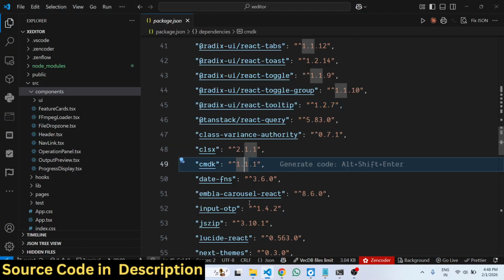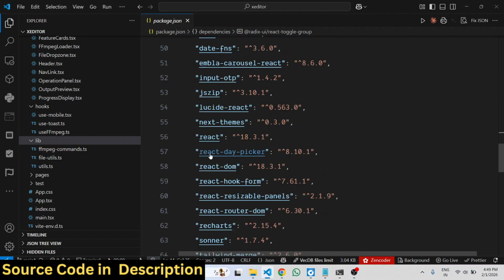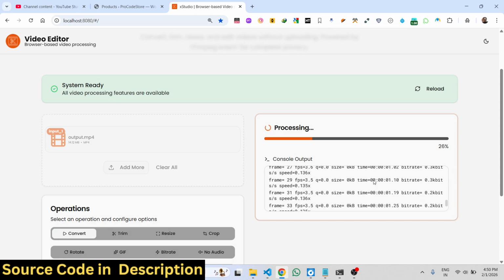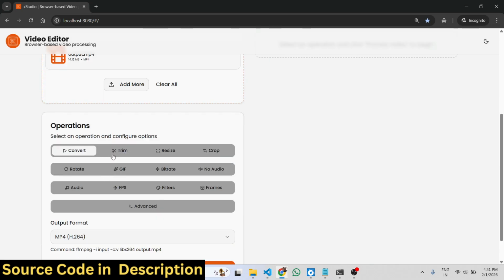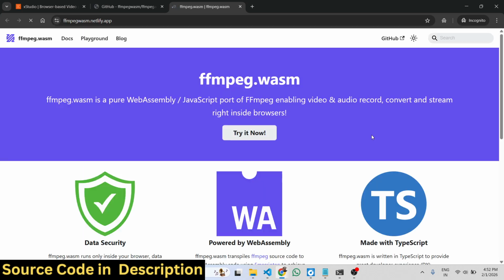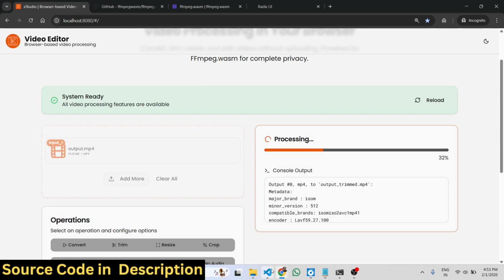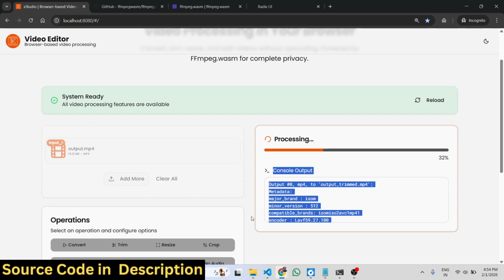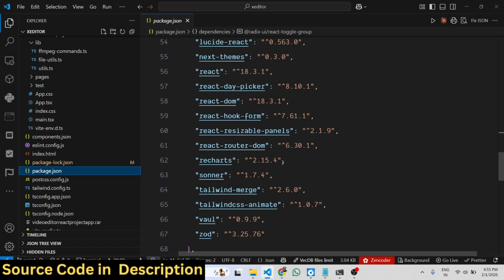Build a React.js FFMPEG WASM Video Editor With Progressbar in Browser Using Radix UI in TypeScript